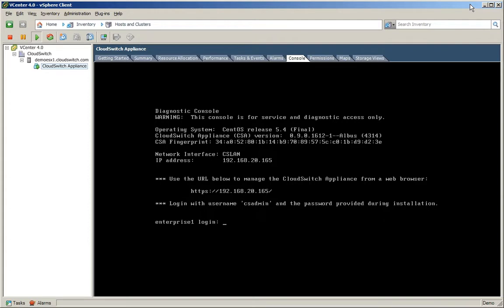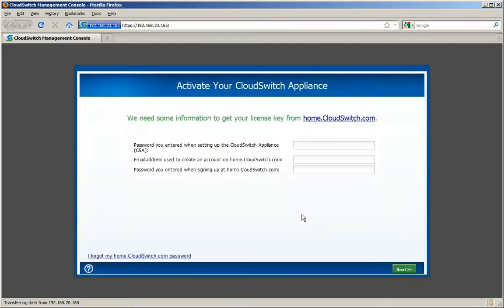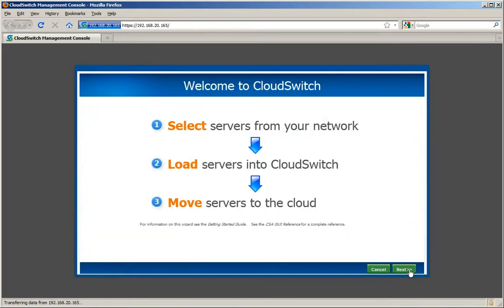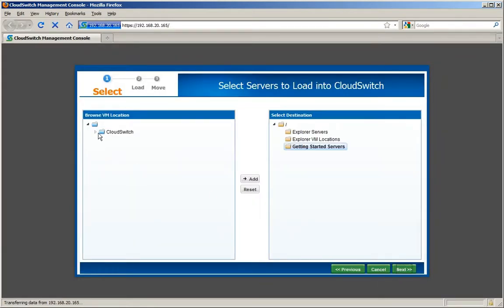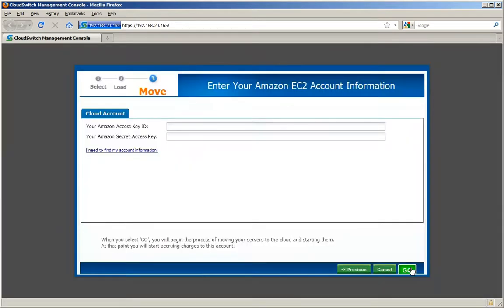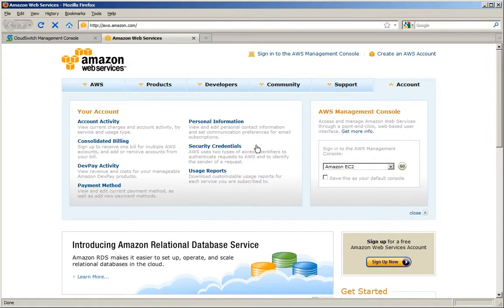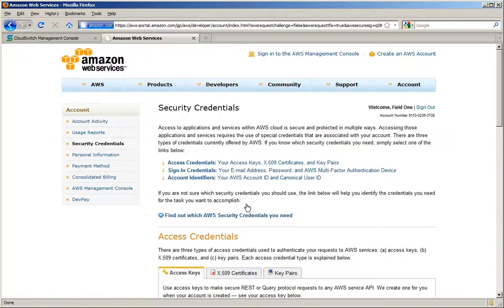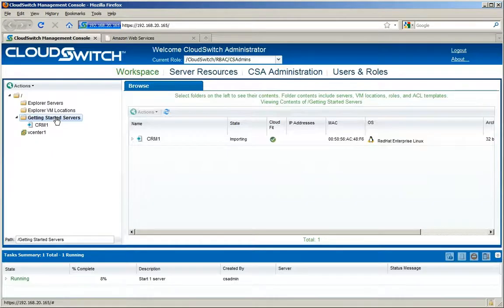Enterprise: Activate & Move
For enterprise IT organizations that want to migrate existing Windows and Linux applications to the cloud simply and securely, without re-architecting the application or changing management tools and policies.